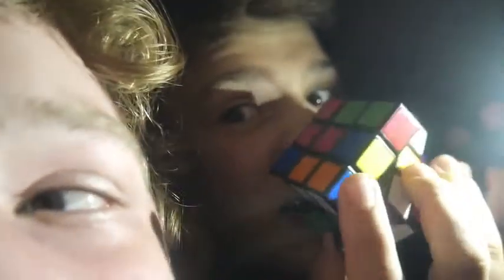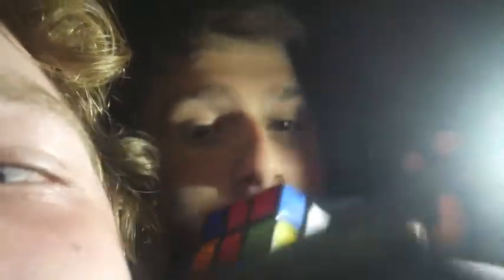WE MAILED OURSELVES TO THE BOSS BABYS HOUSE AT 3 AM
Zach and Nick mail themselves to the boss baby's house at 3 AM. Totally not scripted